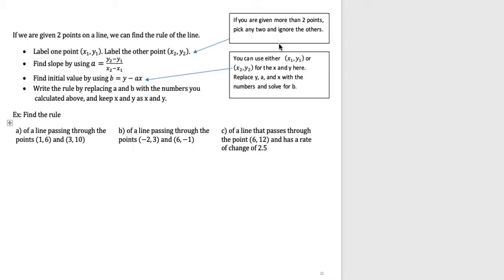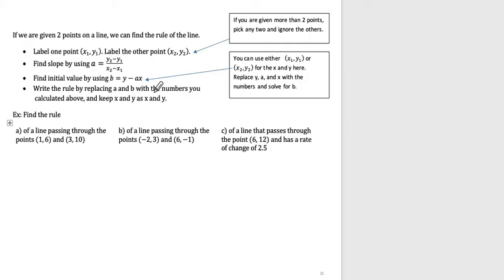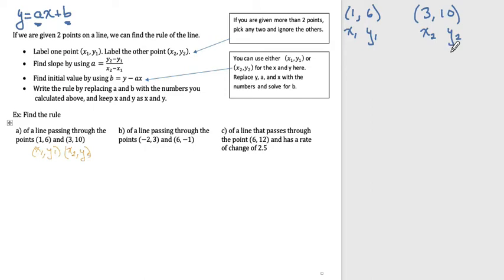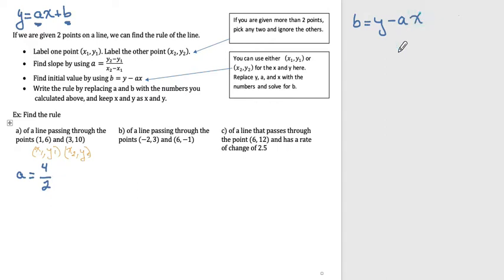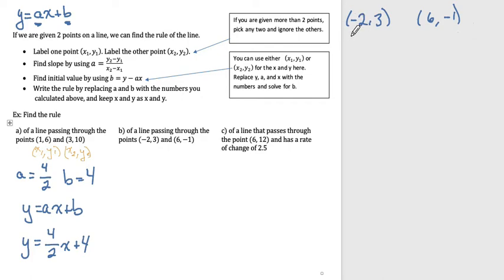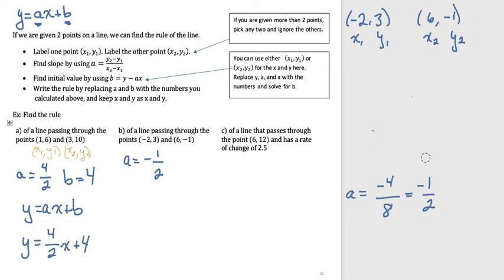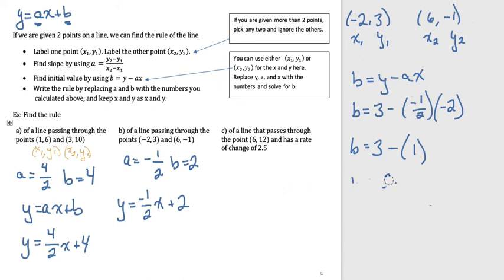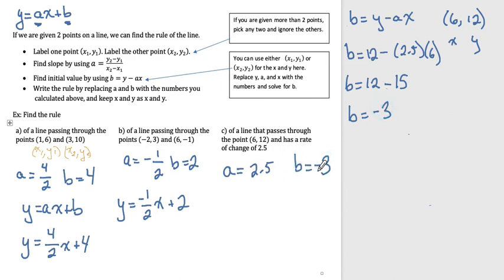Finding the rule